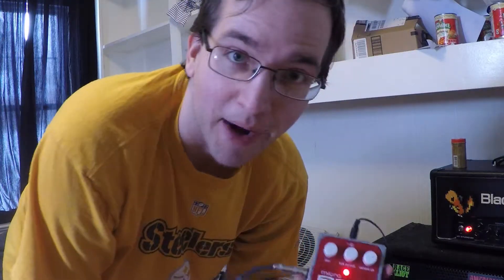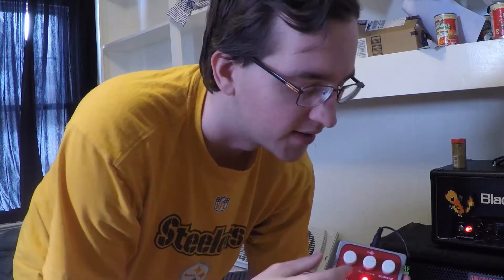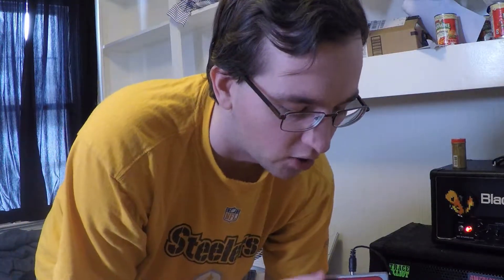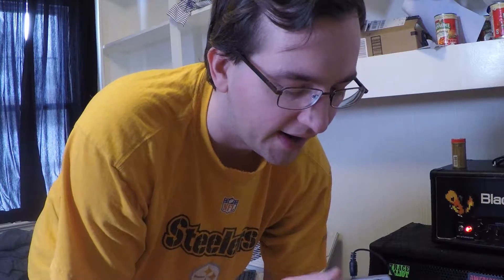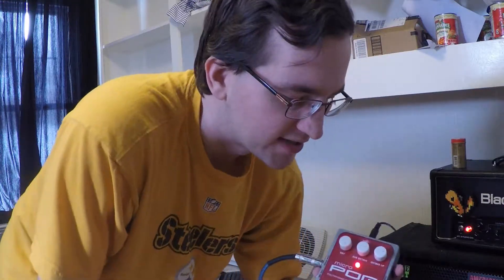Micro Pog Max ORGAN Tones!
A short video, but the summary is that the best tone you can get with these settings is to simply be sure to use the effects loop.